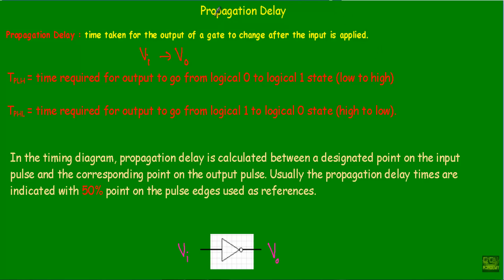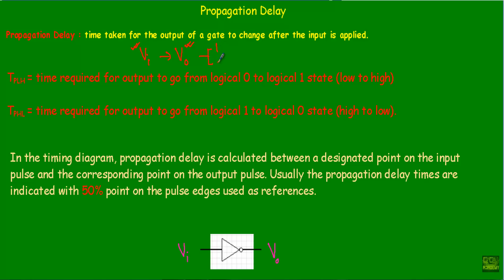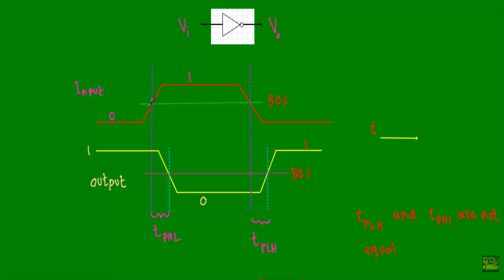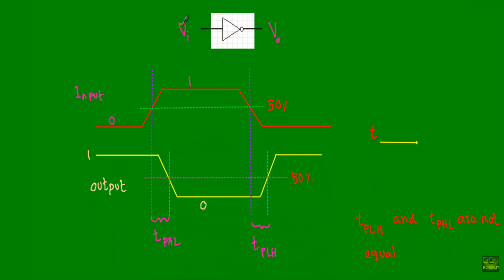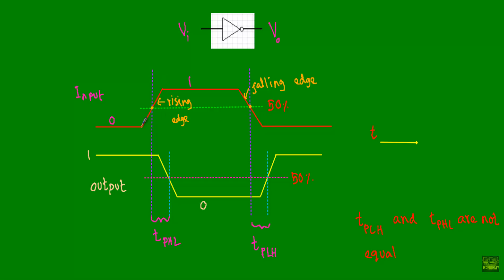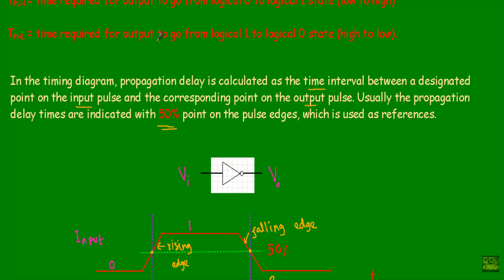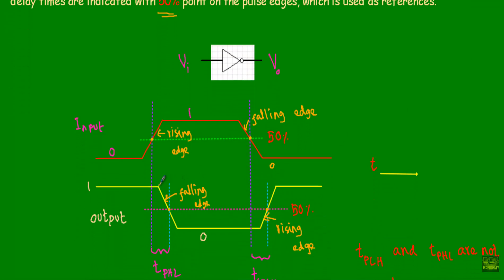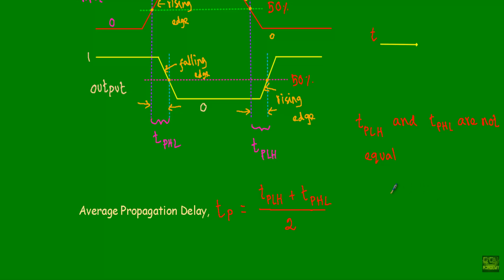Propagation Delay in logic gates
Propagation delay is the time required for the input to produce the output. Here, propagation delay is discussed using timing diagram